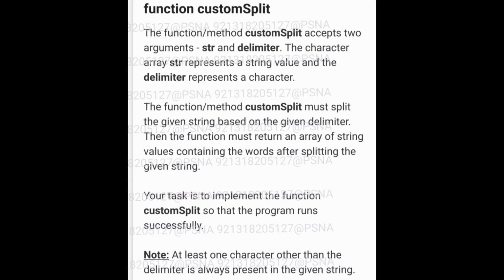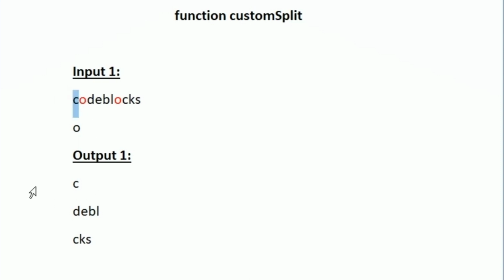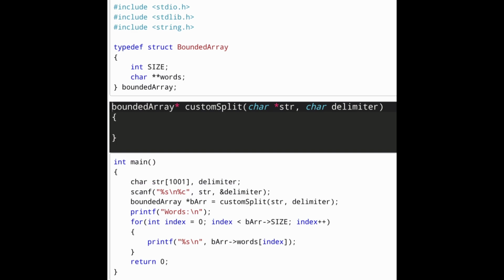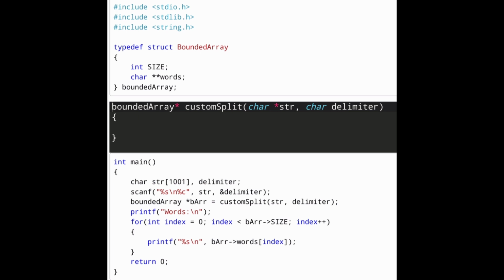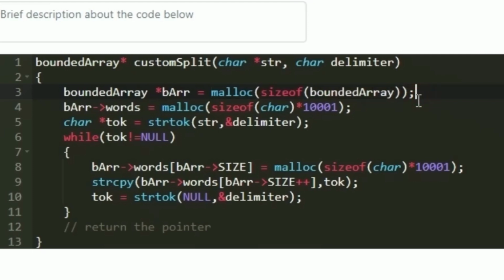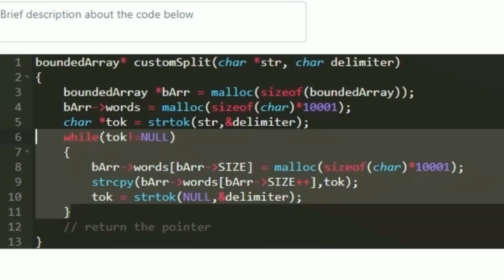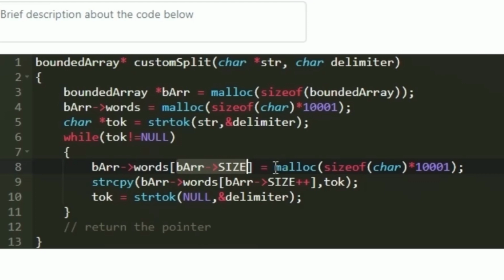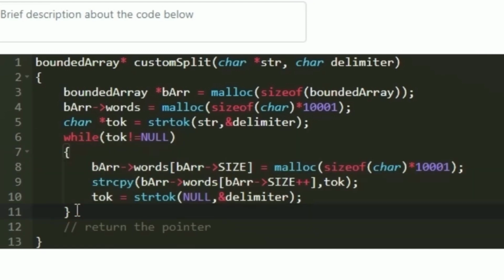function customSplit | skillrack daily challenge